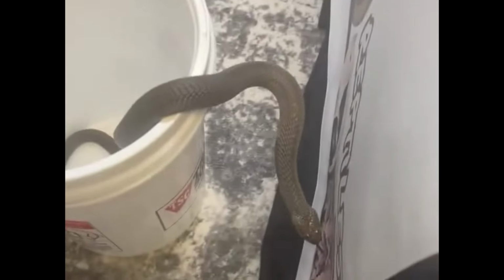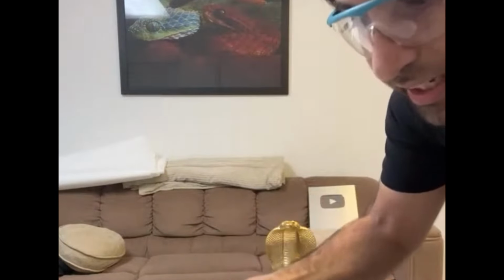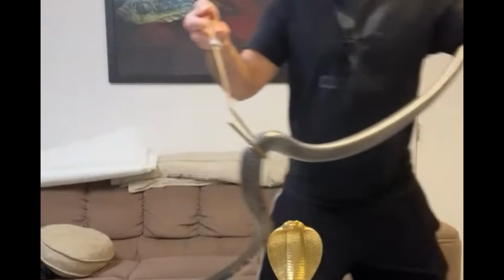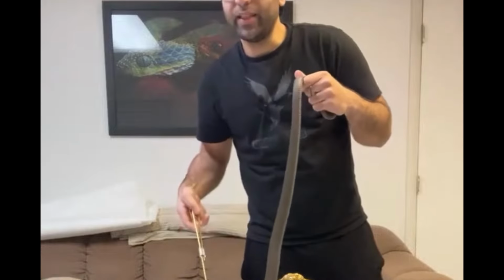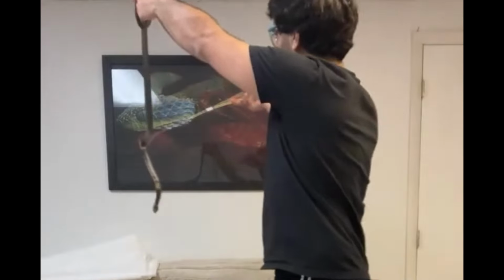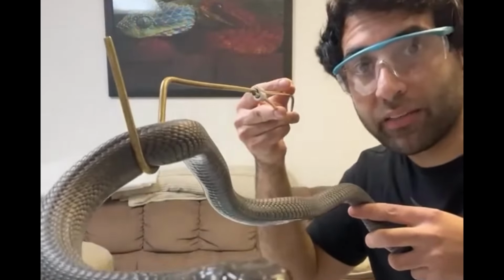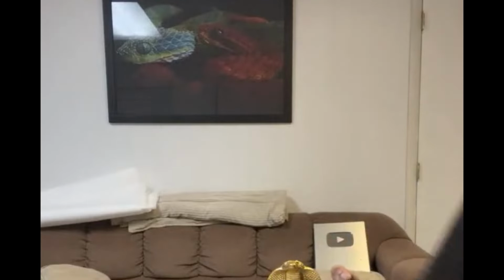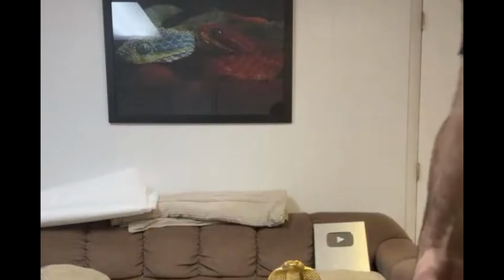Black Neck Spitting Cobra LIVE-STREAM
You don't want to miss them. A venomous snake out pretty much the entire time. Plus, we get to chat in real time.

 Channel Members!
Ralph
Tom
Deb
Mike
Heidi
Peyton
Matthew
Jesse
Wyatt
Telessia
NwM-BeiBei

Ralph
Harper
Heidi

Love y'all